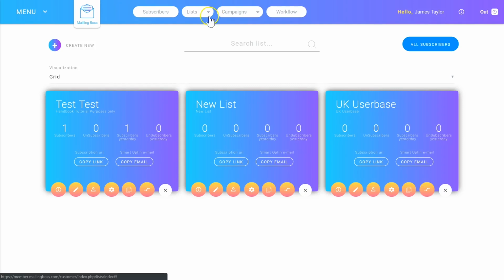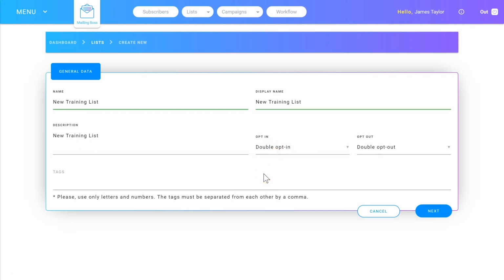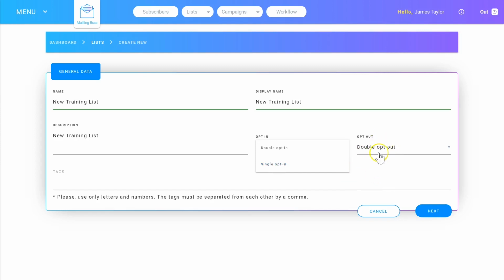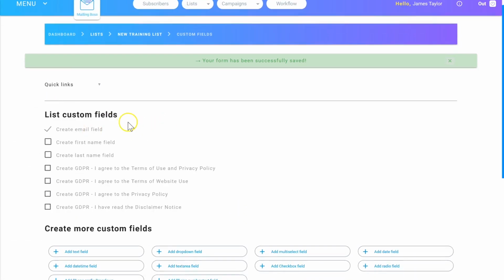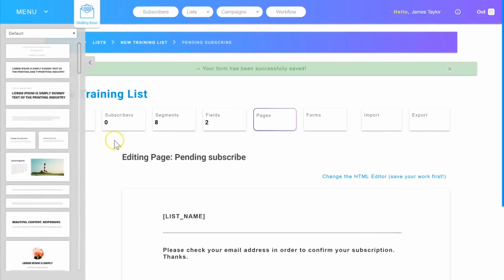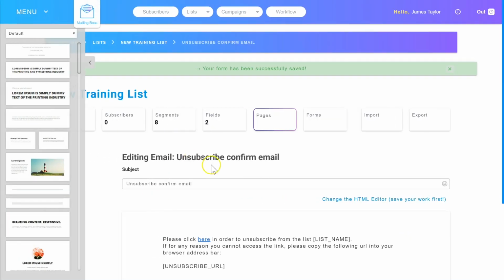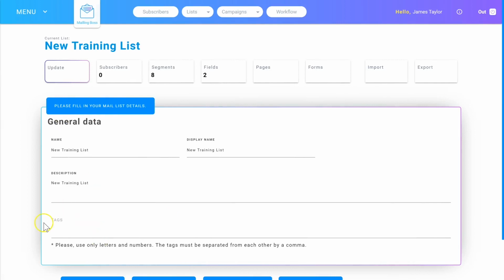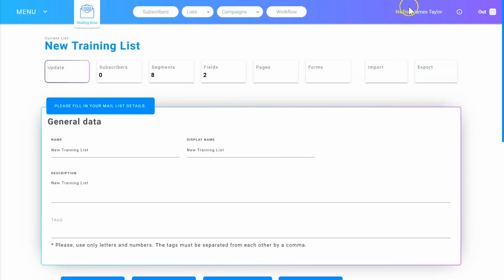Email Marketing Create a Subscriber List